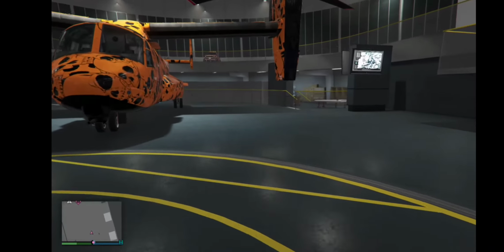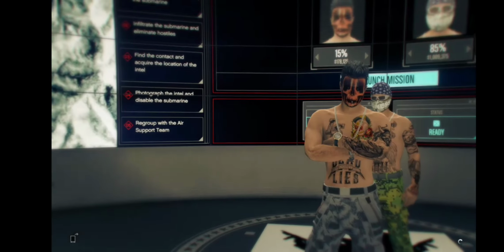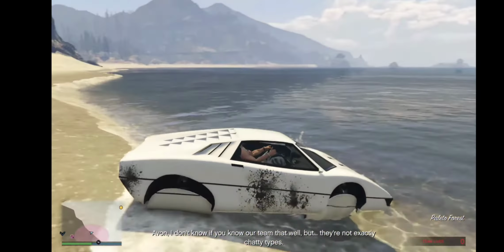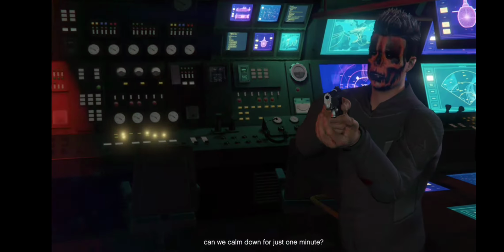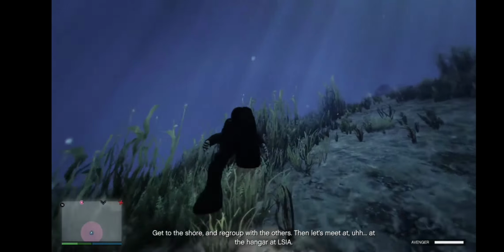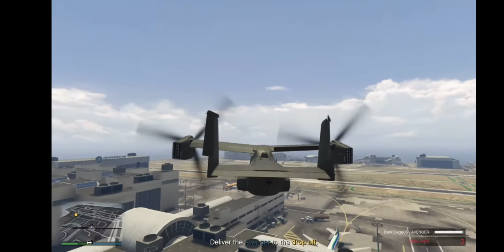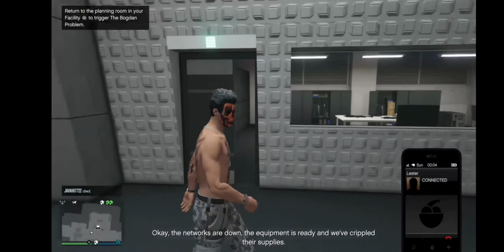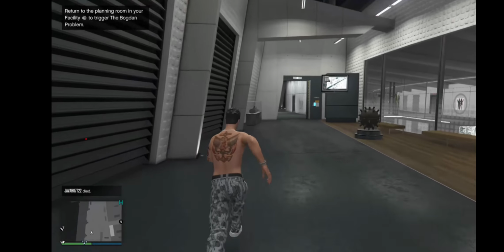A tutorial on act2